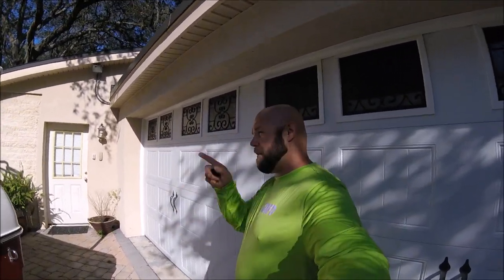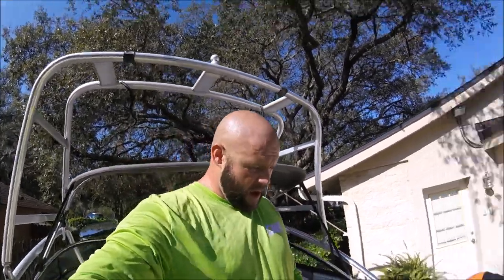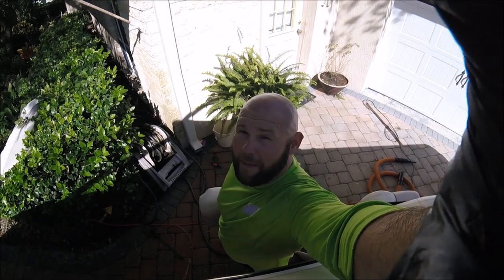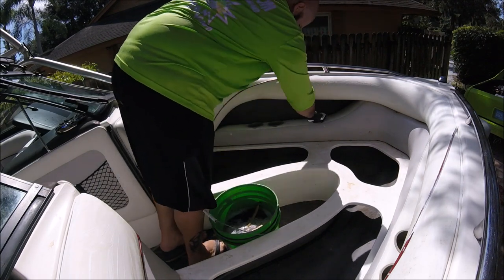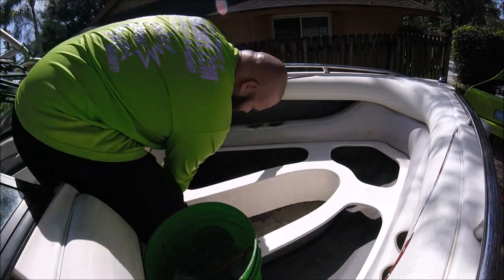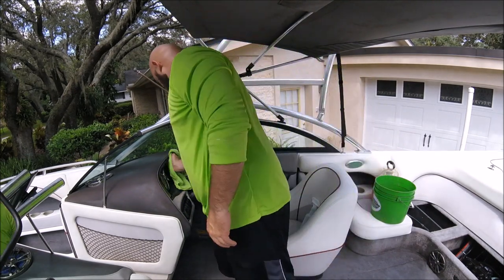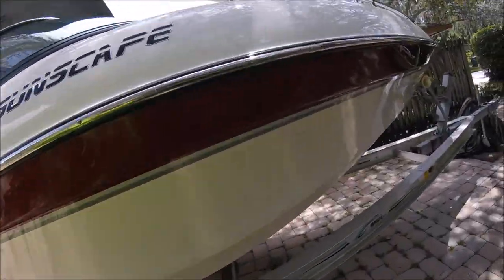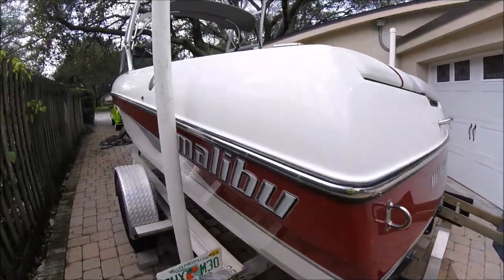21FT MALIBU 21SLV - BOAT DETAIL TIPS AND TRICKS - KNOW YOUR NUMBERS - COST TO PROFIT ANALYSIS